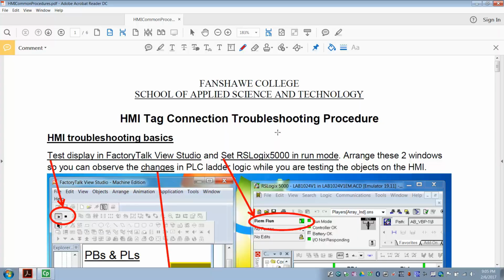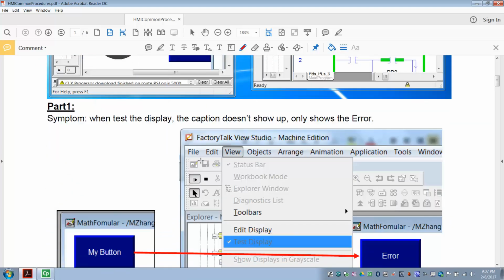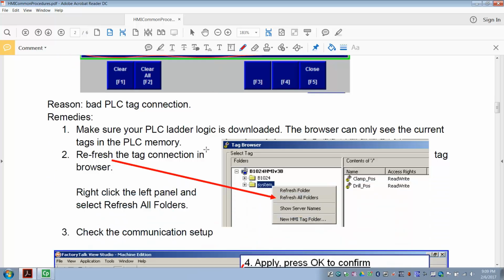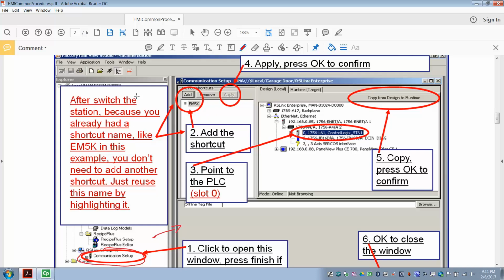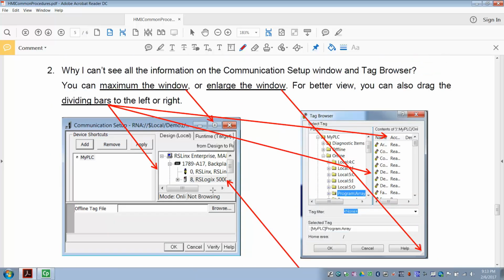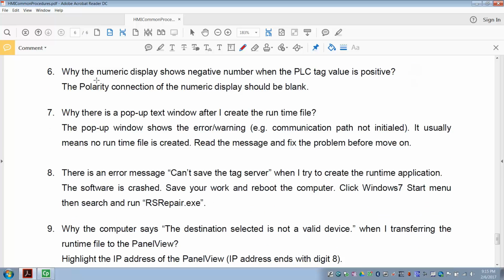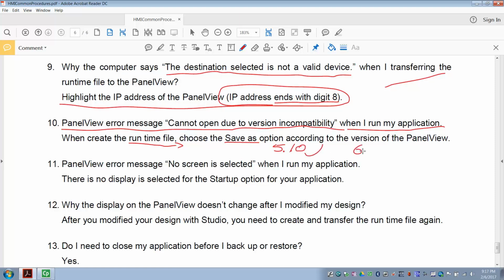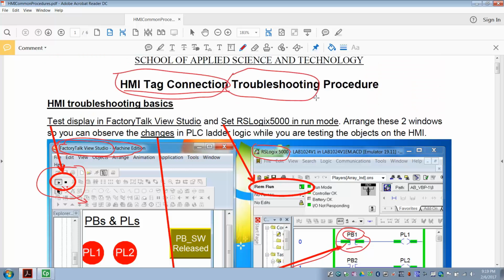FactoryTalk View TroubleShooting